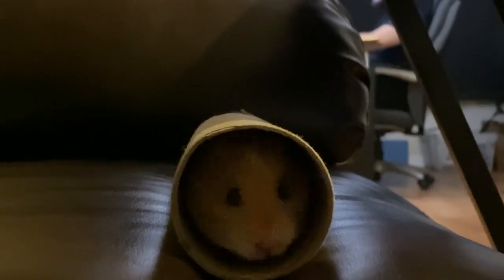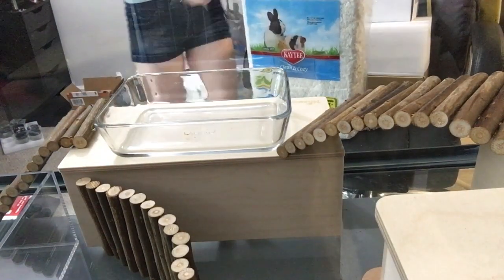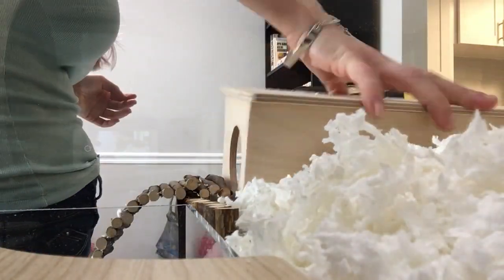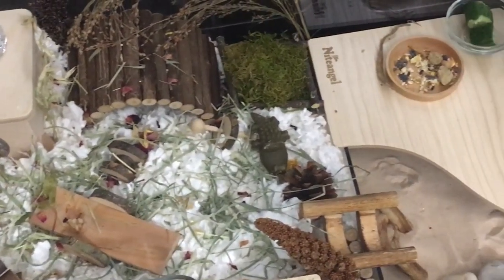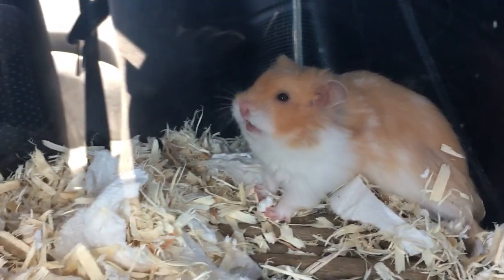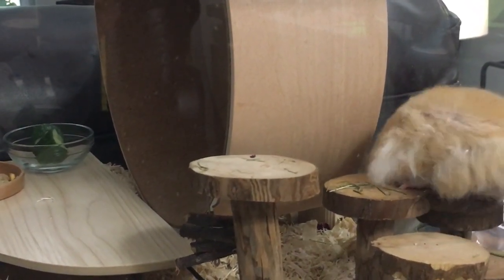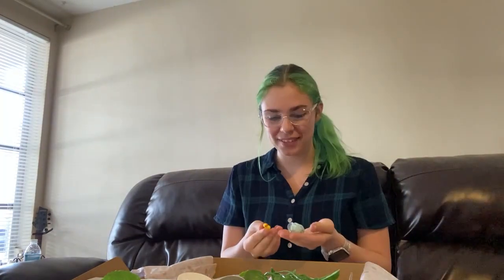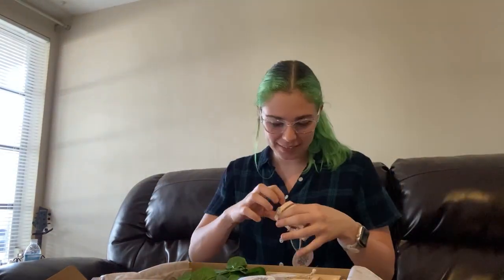Meet my Syrian Hamster, Benny!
Hello internet!
In this video I go over the process of deciding to get an ethical hamster, the set up for that, and what it's been like having one!
I hope this intro to us is fun and informative and I hope you enjoy it.